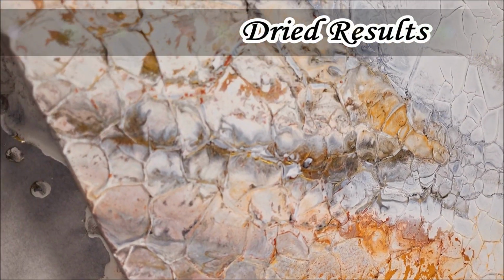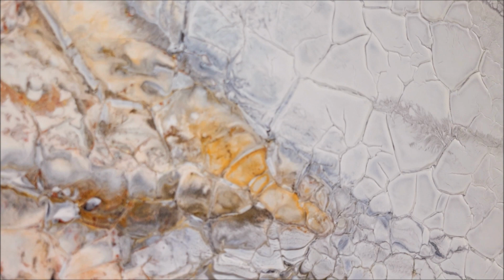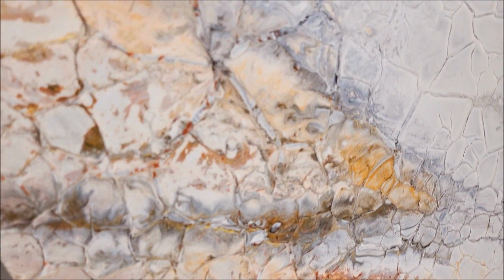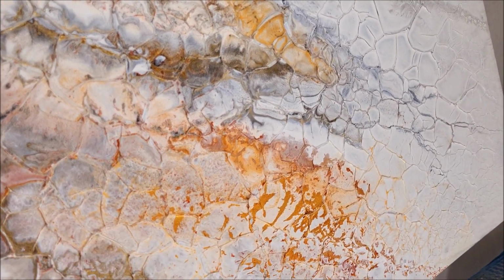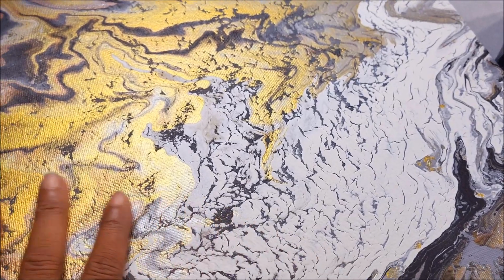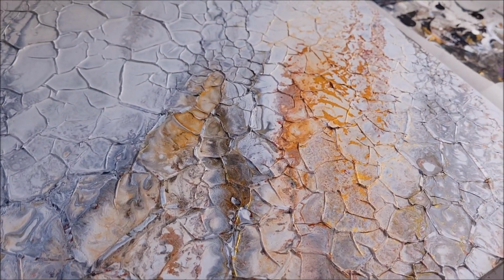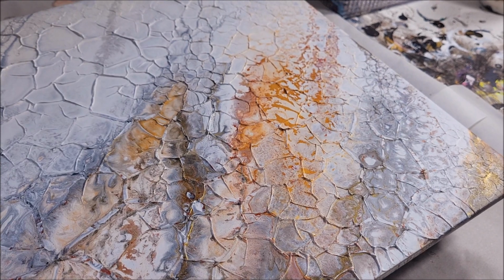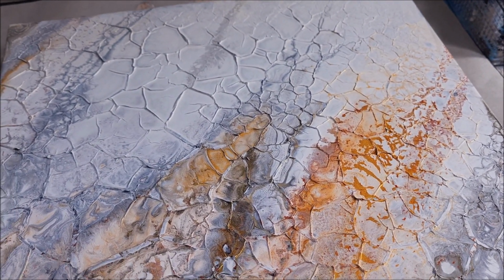🫢 UNEXPECTED RESULTS You Have to See! Acrylic Pour Painting on Tile / Acrylic Painting (279)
The power of surprises: Uncovering unexpected results in acrylic pouring. These textured results are totally unexpected, but I like the effects.

In this video, I compare and review this piece with a couple of early ones that have crazing and cracking. Although I don't think that's what happened here, I could be wrong. 🙂 Thank you for coming on another adventure!

🔊 Let's chat! Ask me questions and leave your suggestions in the comments, l love to engage and share with all of you. 🙂
🖼️ My artwork is for sale!

VIDEO DETAILS:
📌 Details for this pour are provided in the video, but my "usual" ratios are 1 part Liquitex Gloss Pouring Medium + 2 parts paint & water to thin
Turn on your notifications 🔔 to get alerts on new videos, updates, and community posts.
📌 Watch videos in HD for better resolution and visual experience.
INSPIRATION✨️CREATIVITY✨️VISION
I began my art journey early on in life, first with a sketchbook, then I tried portrait realism, and when I discovered abstract fluid art, I became addicted. I love art in various forms, but modern contemporary art is what I gravitate towards. Whether it's visualizing furniture placement or mixing paint for an acrylic painting, I'm in my happy place when I create. Color evokes emotion in so many ways, and I can only hope that my videos will inspire, lift you up, or put a smile on your face. Thank you for coming on this journey with me. 🙂